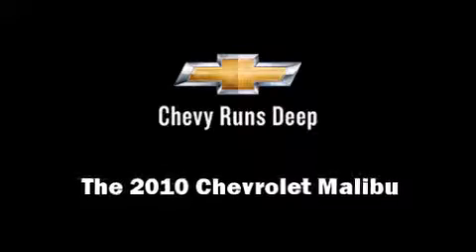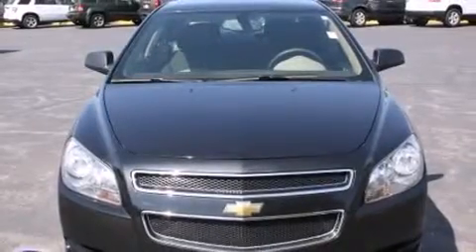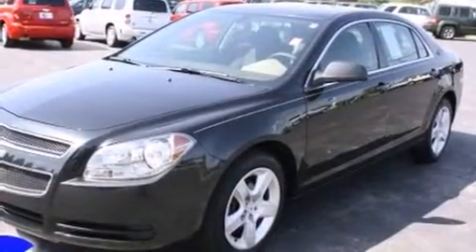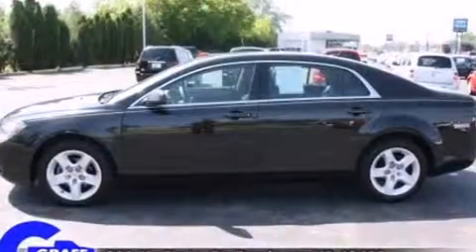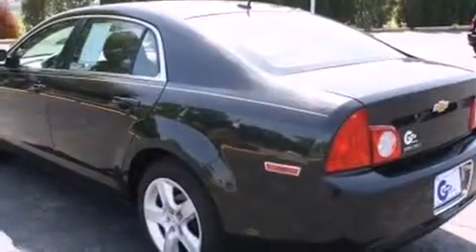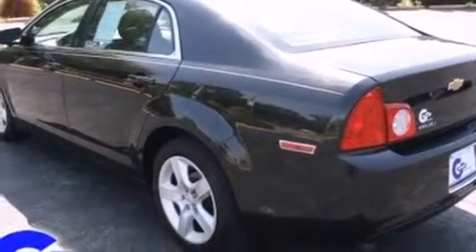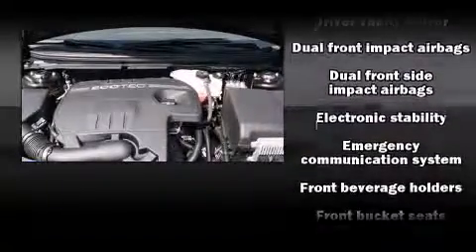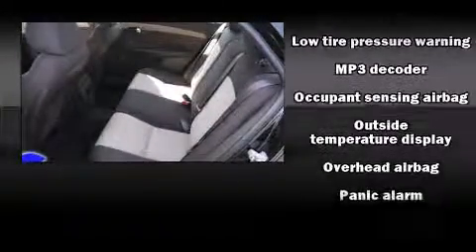2010 Chevrolet Malibu near Swartz Creek, Michigan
You're looking at our 2010 Malibu LS with about 39K miles, powered by a I-4 cyl engine. This 2010 Malibu is located near Swartz Creek, Michigan.   Some of the key features include: abs brakes, front bucket seats and remote keyless entry.  The black granite metallic exterior combined with the cocoa/cashmere interior makes for a great look.  Some of the additional features on this Sedan are the: speed control, adjustable lumbar and cd player.  Our certified vehicles such as this Malibu come with a five day/150 exchange policy.  An AutoCheck Report is available upon request.
    Hank Graff Chevrolet Davison
    Address:
    800 N. State St.